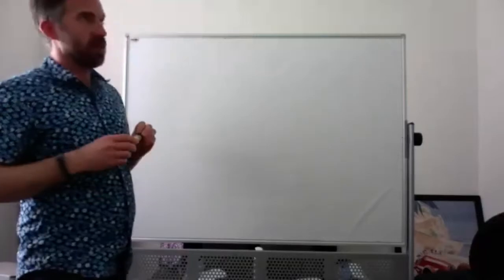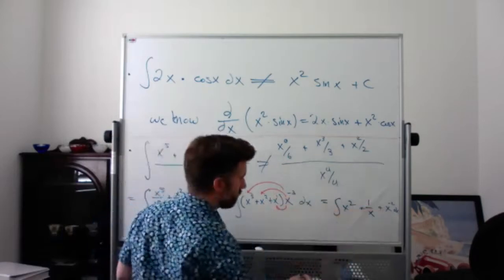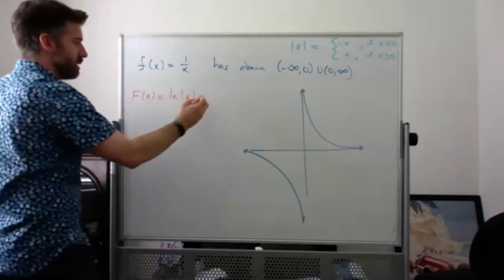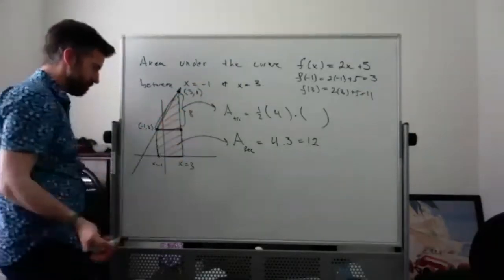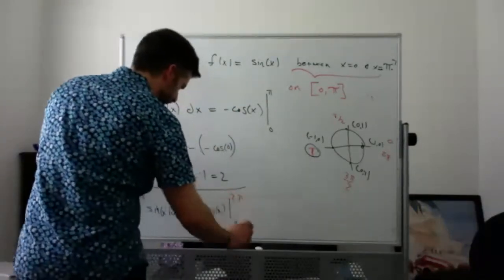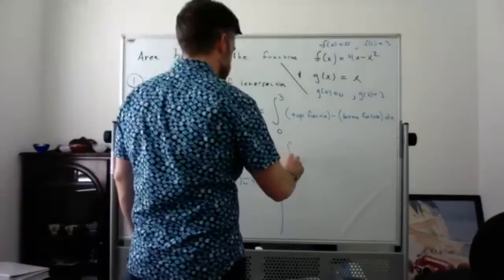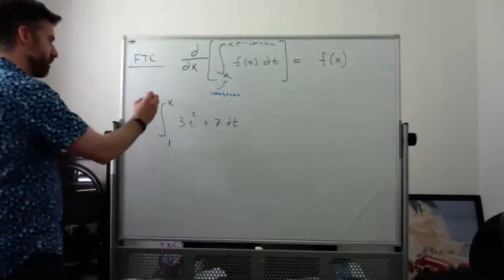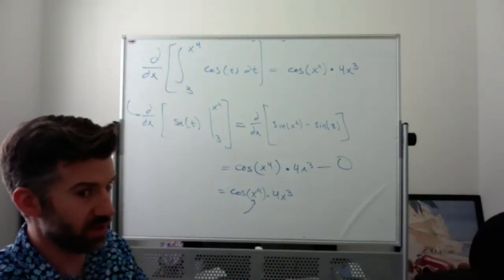Co-16B Class Meeting 4/14/2020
Antiderivatives, Finding area with Definite Integrals, & Fundamental Theorem of Calculus (FTC)